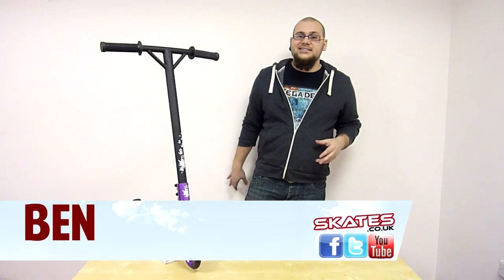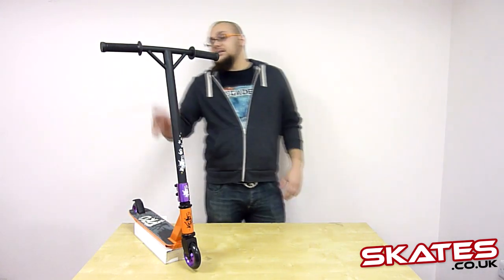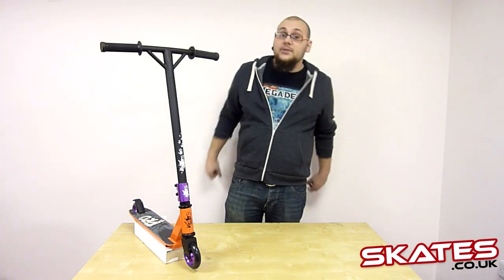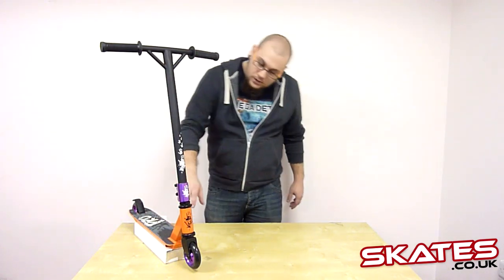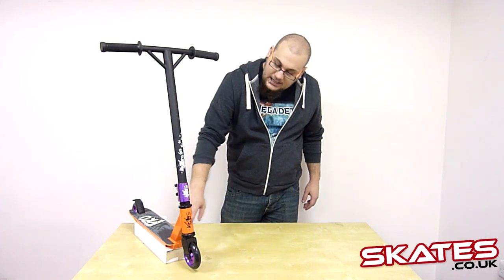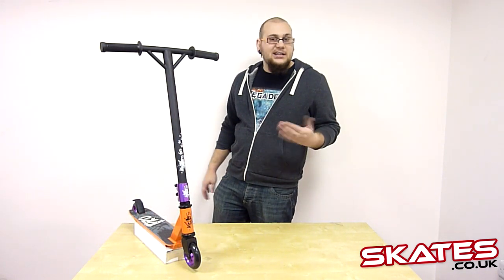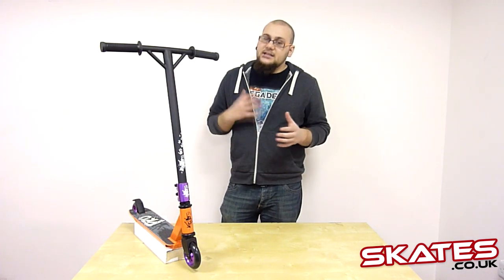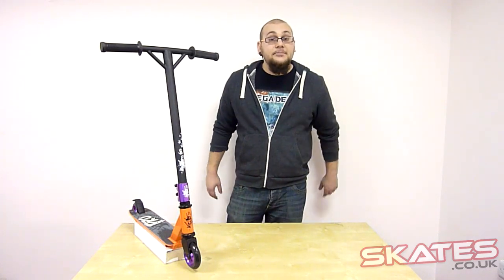Slamm Pro 2 Scooter Explained - Skates.co.uk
Ben Grace gives a full explanation of the Slamm Outbreak 2 stunt scooter! at the following link